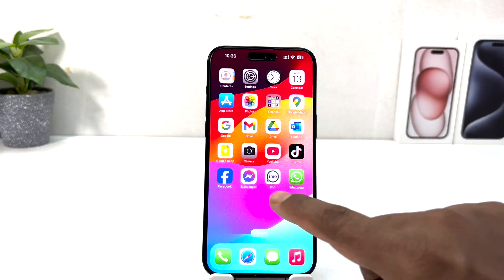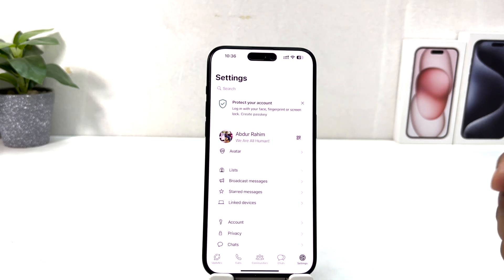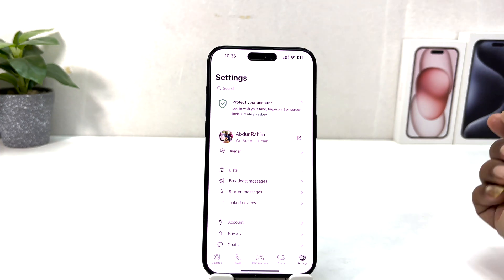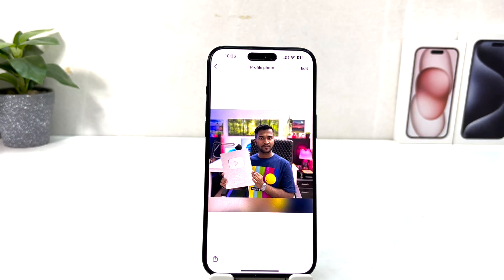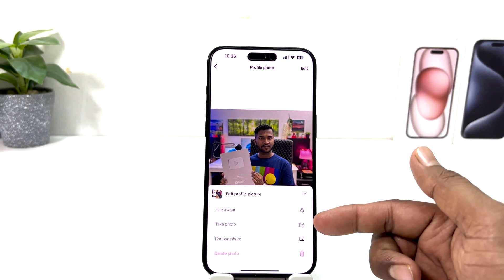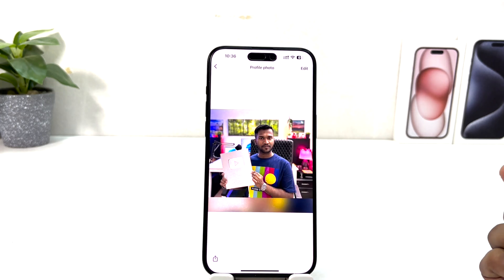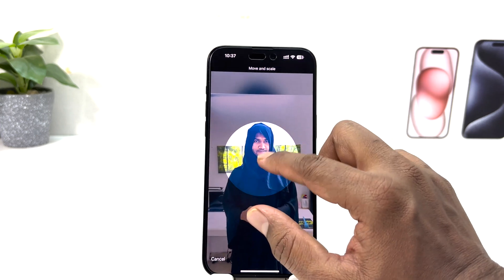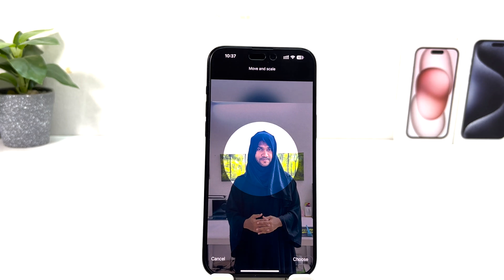How To Change WhatsApp Profile Picture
In this video I am going to share with you How To Change WhatsApp Profile Picture.